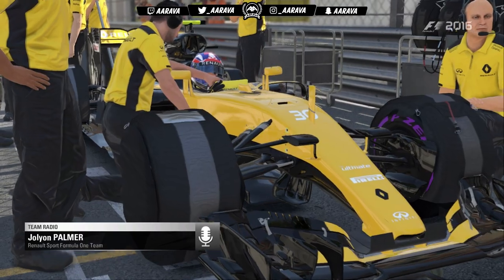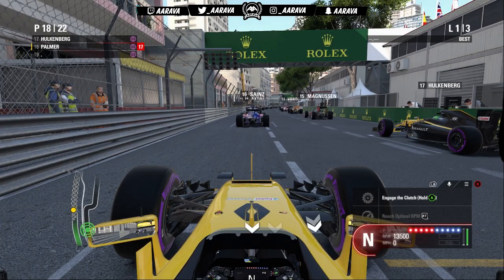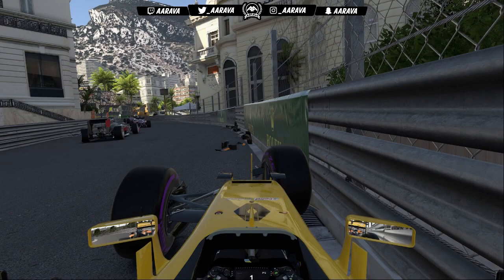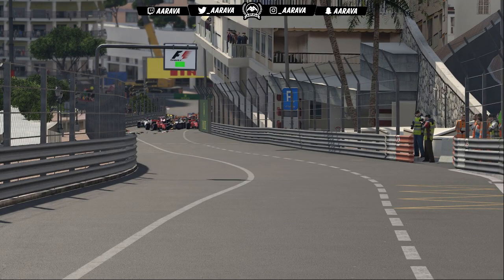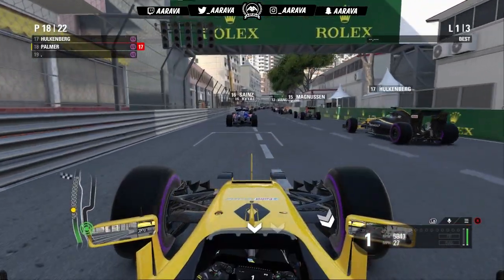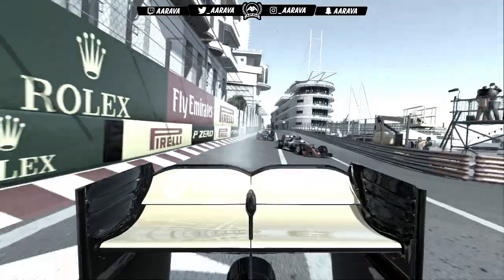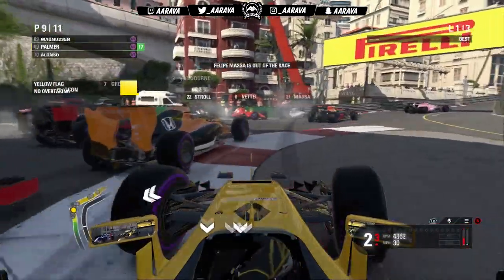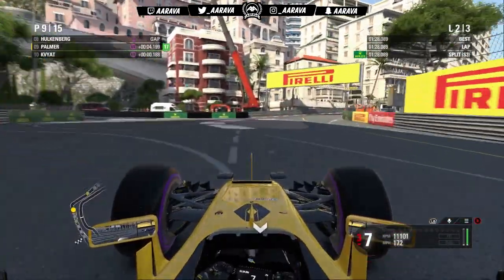SURVIVE MONACO - Insane Hardcore Damage F1 Game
SURVIVE is back with SURVIVE MONACO on  the F1 2017 Mod!
And a new Hardcore Damage Mod for the game now :D!

2017 Mod in Video, Credits:
2017 Performance & AI Mods
Performance Mod (Small Tweaks for Quali & IRL results) – aarava
Bulk Performance/AI/Tyre Mod – Karlito on RaceDepartment
Car Skins
Mercedes, Red Bull, Toro Rosso – aarava
Mclaren, Ferrari, Sauber – Keisarkine from RaceDepartment
Haas – Heikki from RaceDepartment
Williams – NFGaming on RaceDepartment
Force India – Heikki on RaceDepartment
Driver Names – aarava
Helmets
Ricciardo, Verstappen – Franske on RaceDepartment
Raikkonen, Vandoorne – Dimitar on RaceDepartment
Rest – Default F1 2016 or aarava

●►FAQs:
Intro Song? Sparks (Electro Remix)
Favourite F1 Team? Whatever team JB's at.